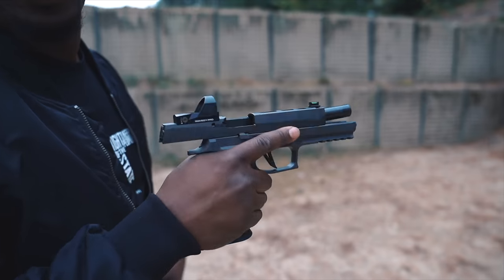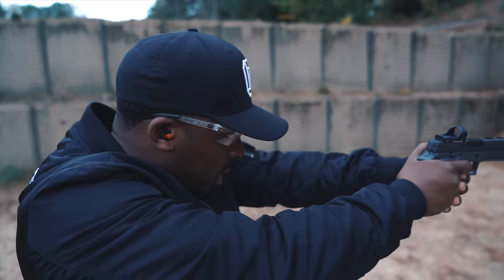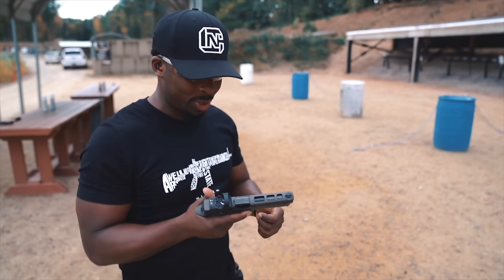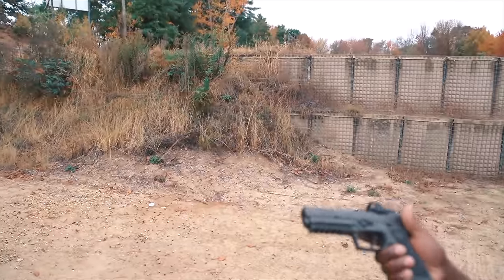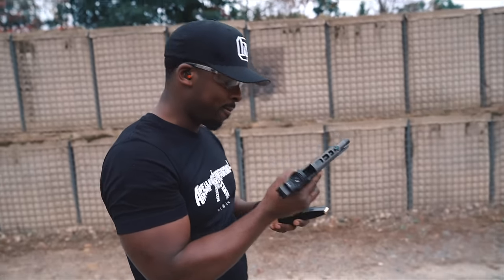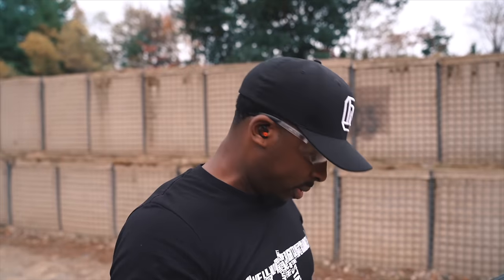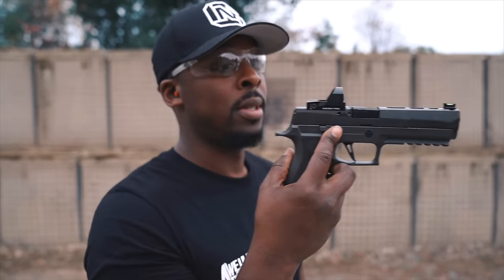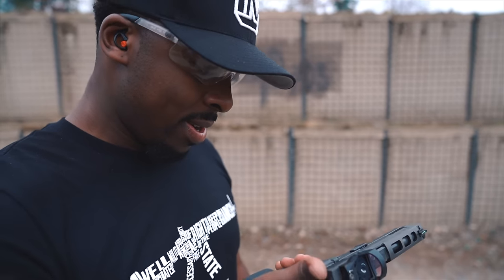Sig Sauer P320 XFIVE LEGION | FIRST MAG REVIEW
Sig Sauer P320 XFIVE LEGION

While I was at the Sig Sauer Shooting Academy I got a chance to shoot the P320 XFIVE Legion.

I Lost All My Guns In A Boating Accident